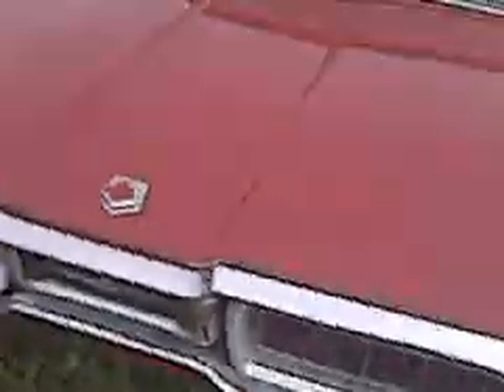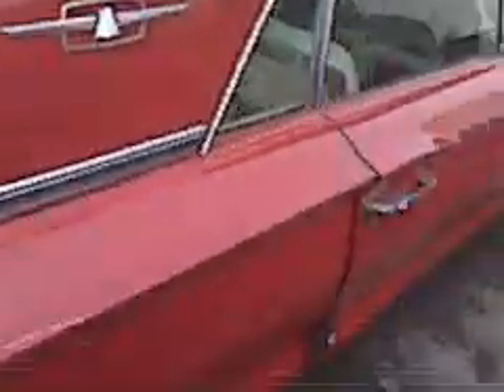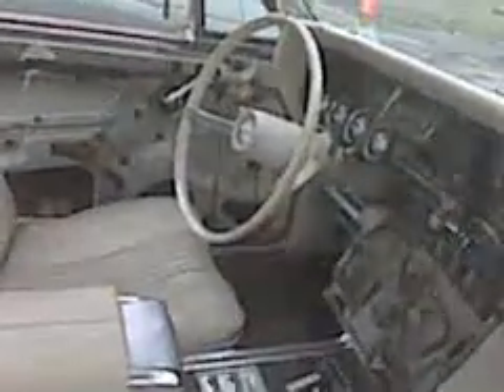1965 Ford Thunderbird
please help me out. Is this a good deal and how much $ would i have to put into it just to get it in good working order, i dont care about much of the fosad